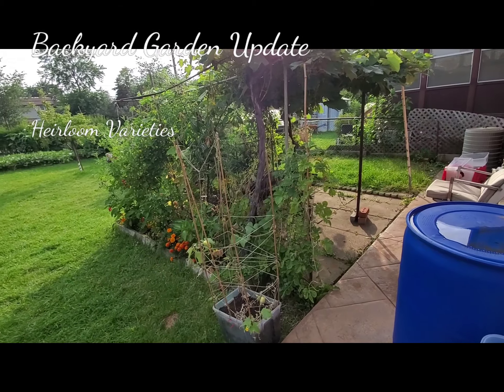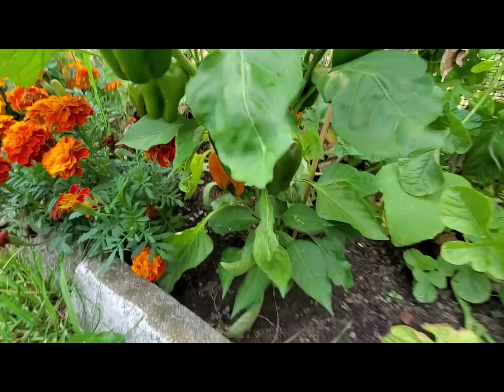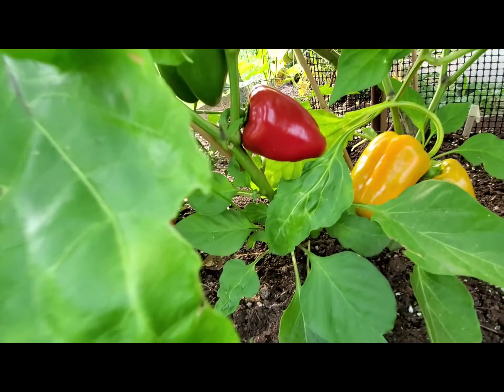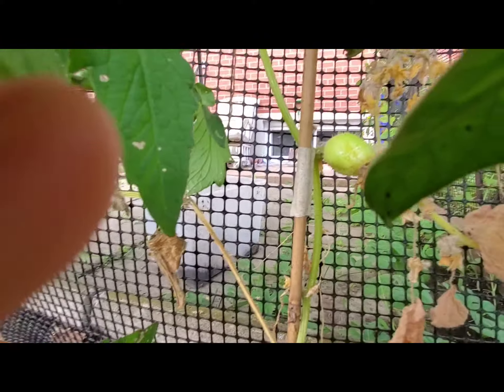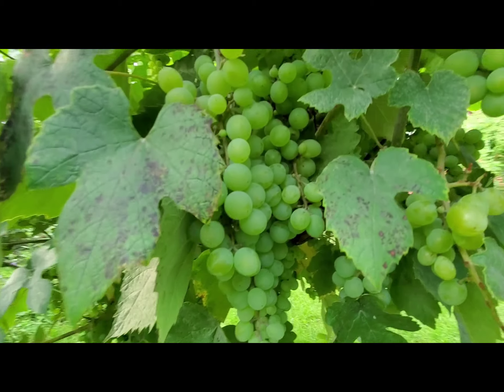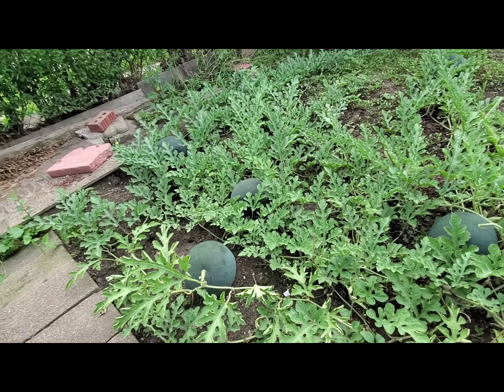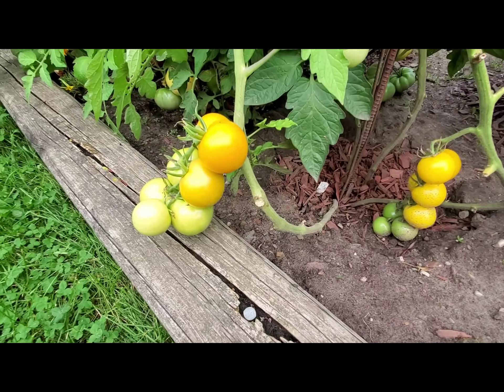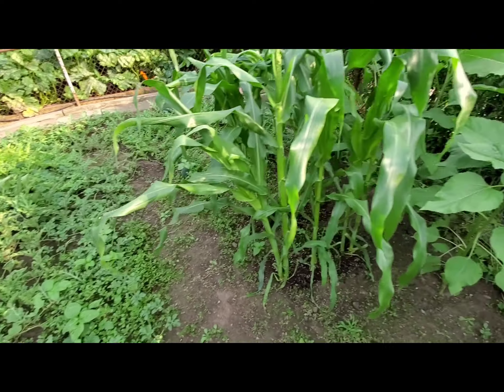Bursting Tomatoes Heirloom Varieties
Clusters of Tomatoes Bursting in our backyard!